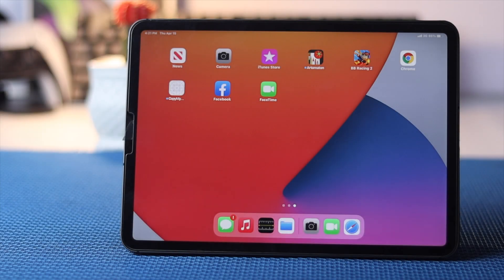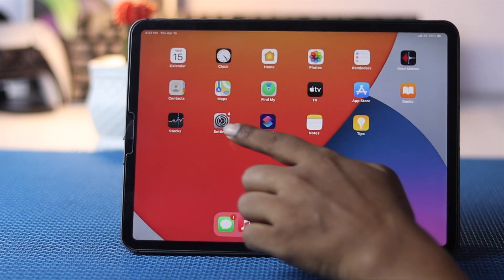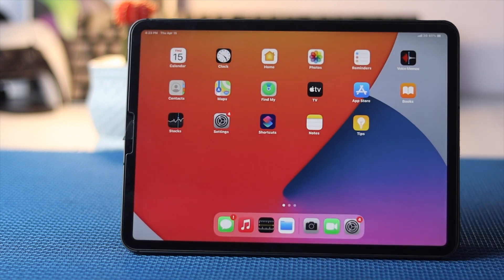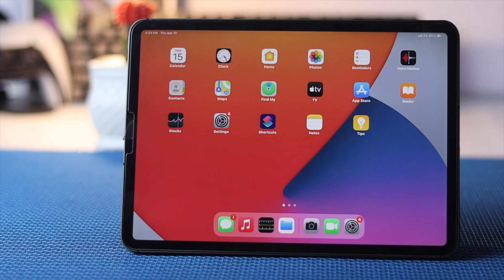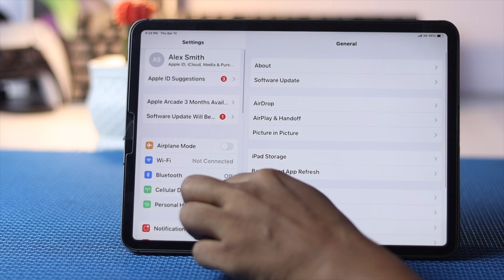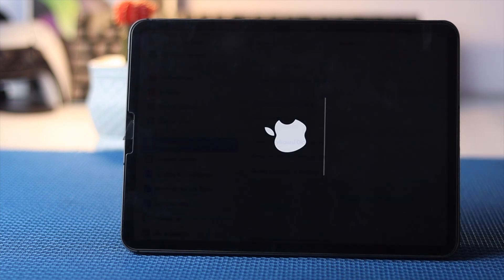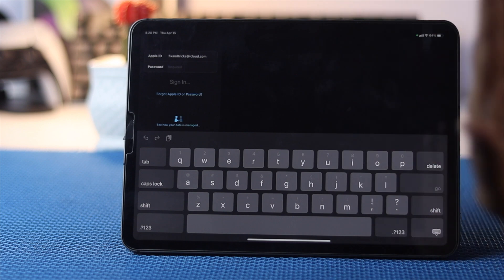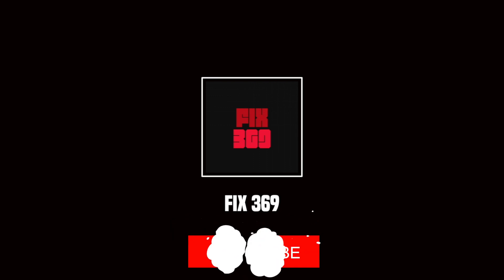FIX: Microphone Not working on FaceTime iPad!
Microphone not working on FaceTime calls on iPad? Many users complains that their iPad’s microphone not working on FaceTime Calls. In this video we will show you how you can fix mic not working problem on FaceTime on iPad (Pro/Air).

0:00 What problem the video is fixing
0:19 Make it’s not mute
0:38 Turn off Bluetooth
1:05 Check Internet
1:39 Reset All Settings